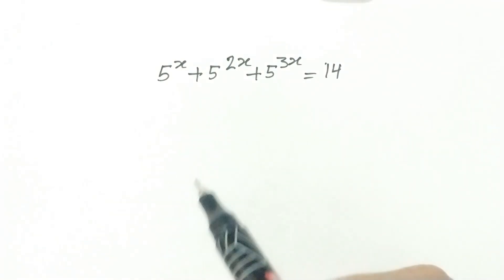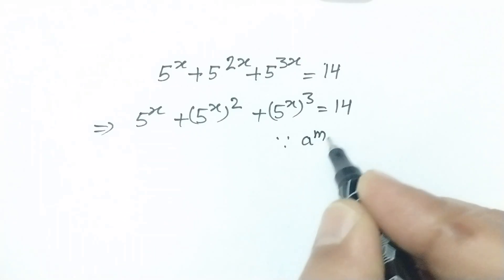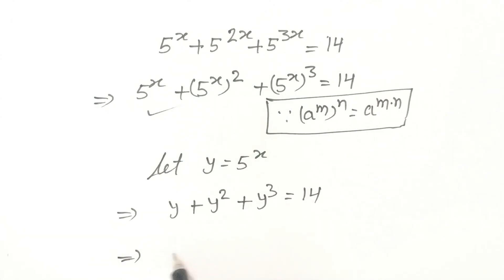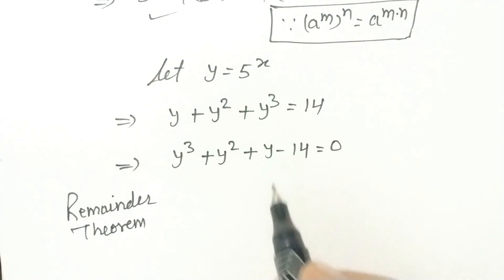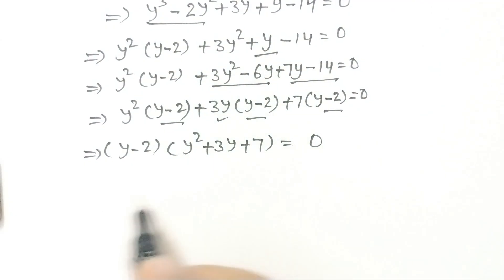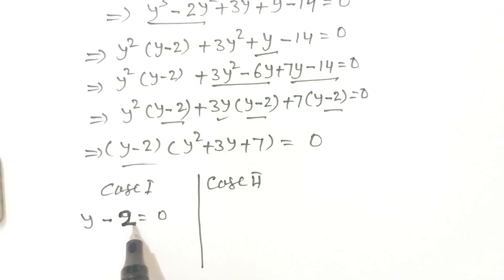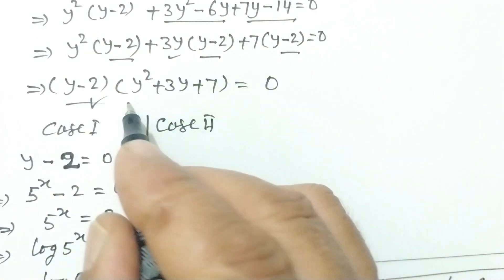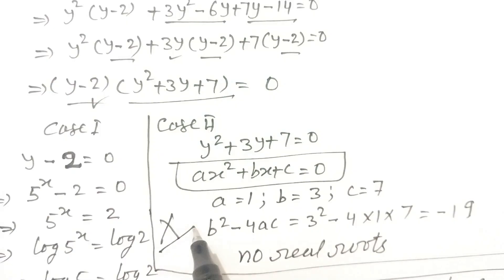5^x + 5^(2 x) + 5^(3 x) = 14 ; ( maths Olympiad)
how to solve exponential equation 5^x + 5^(2 x) + 5^(3 x) = 14